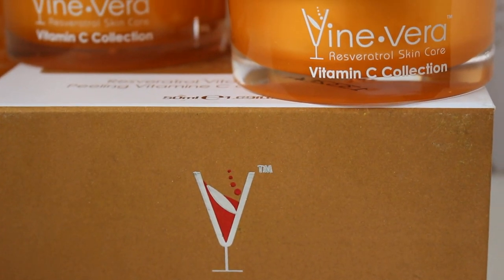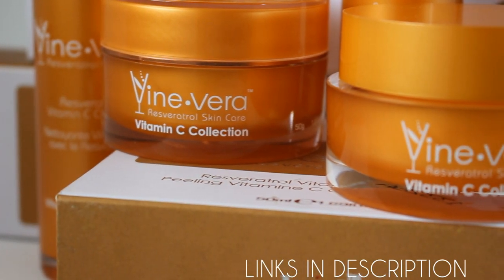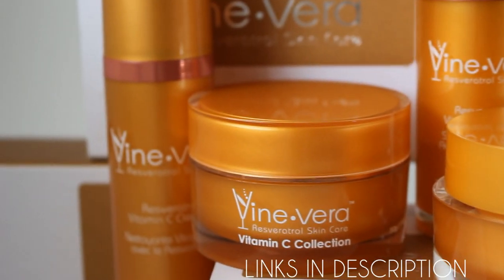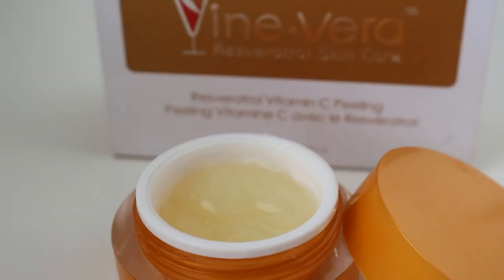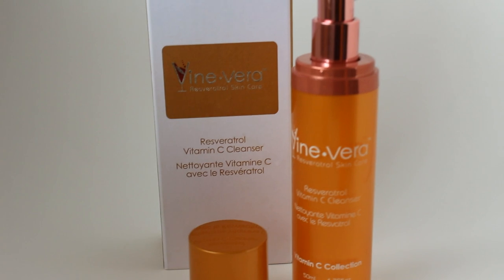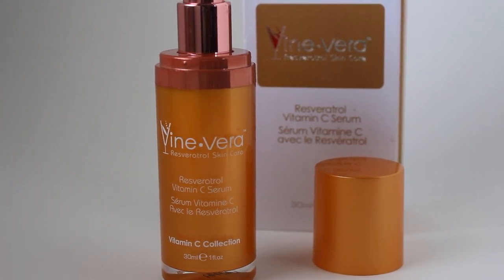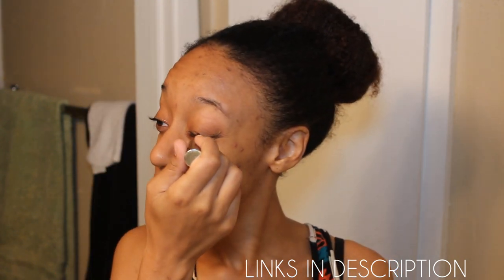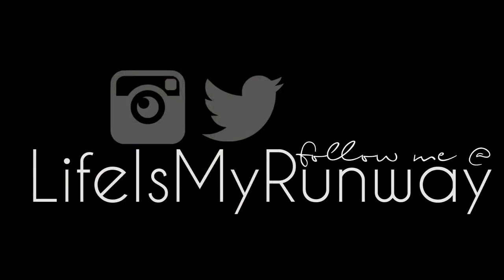Vine Vera Vitamin C Collection Review | SugarStile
Hey guys, it's no secret that I have pretty bad acne scars. My skin is not perfect or completely clear yet, but it's a lot better than it was before. Don't believe me? Just watch!

Like my shirt? Get your own!

TOP VIDEOS